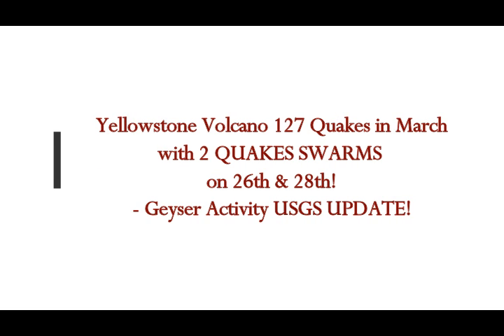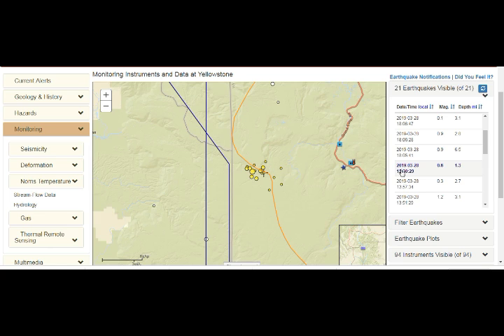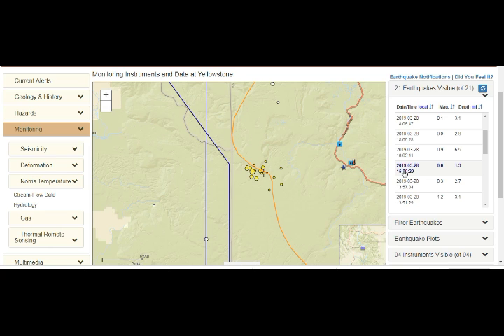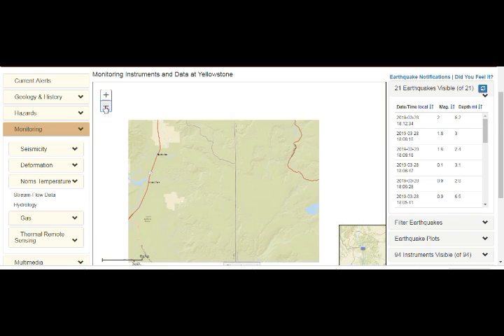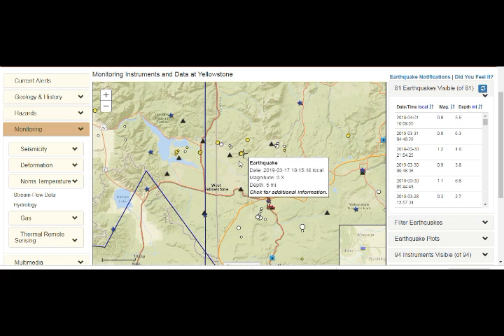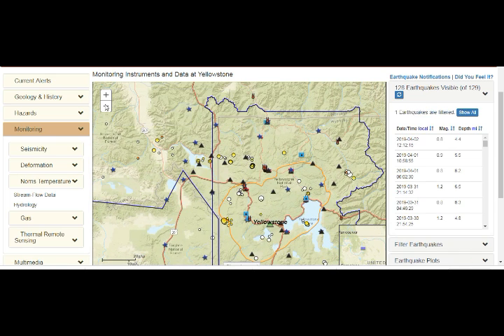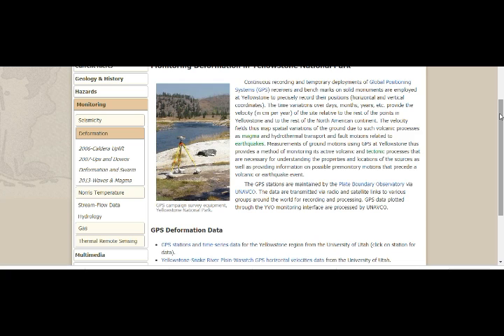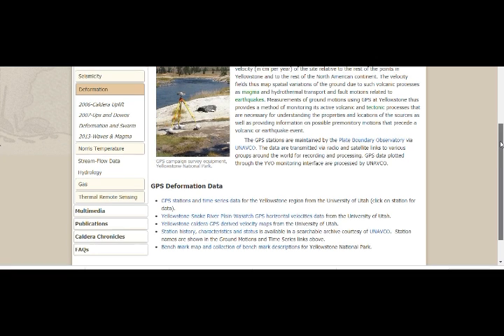Yellowstone Volcano 127 Quakes in March, 2 Quake SWARMS! Geyser Activity Update!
Yellowstone Volcano 127 Quakes in March, 2 Quake SWARMS! Geyser Activity Update! USGS Data.